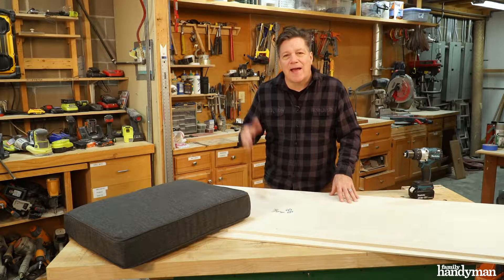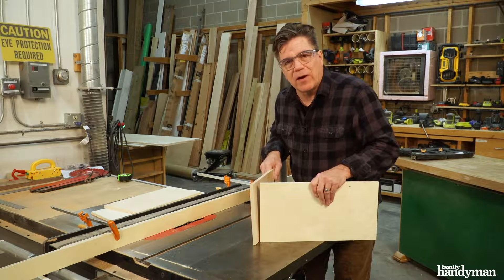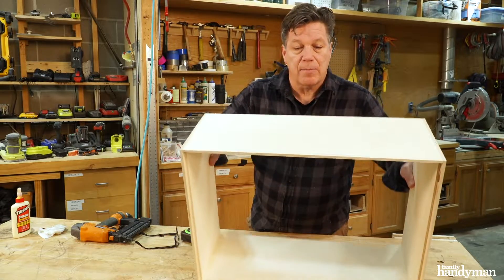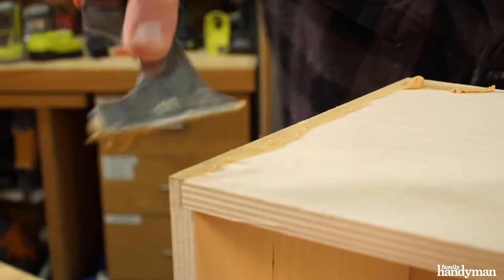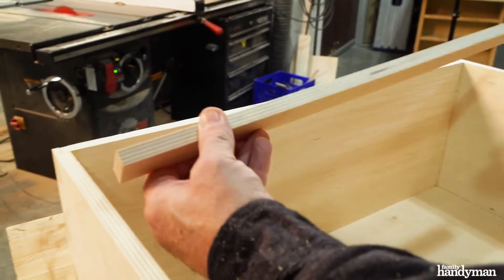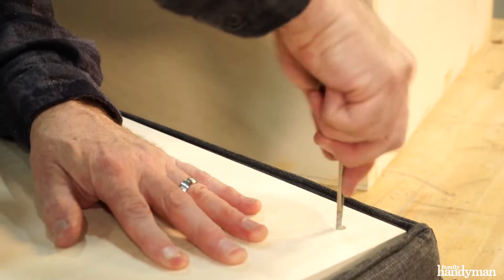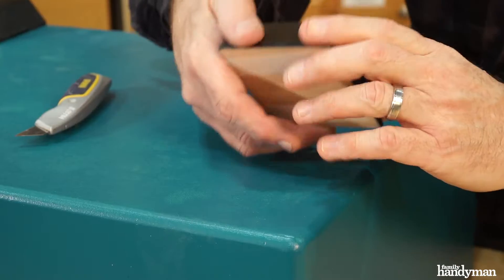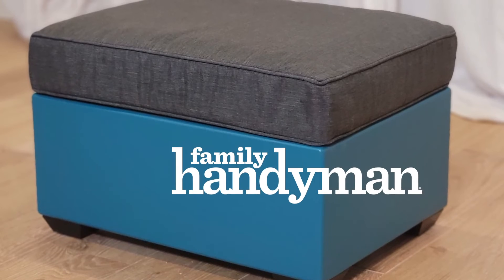How to Build an Ottoman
This simple ottoman with storage is a great project that will let you kick up your feet when your finished.